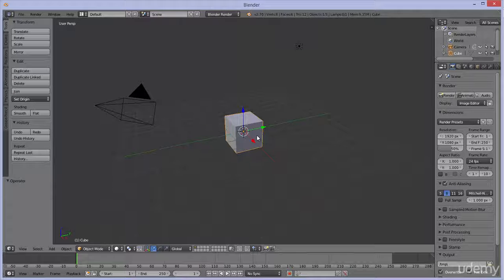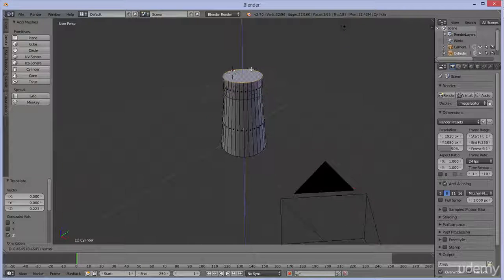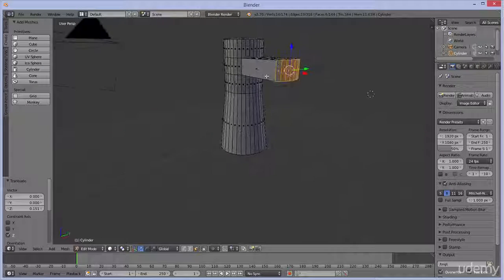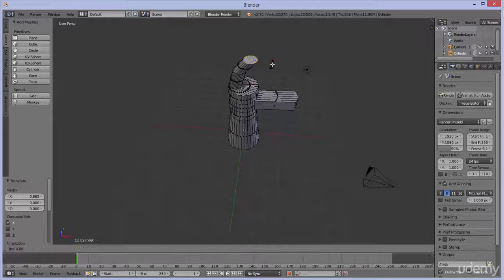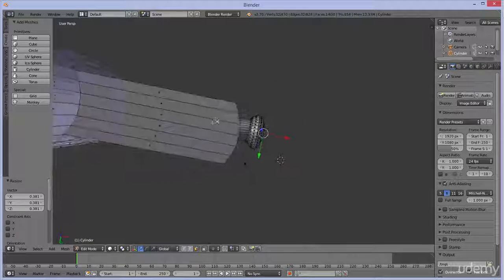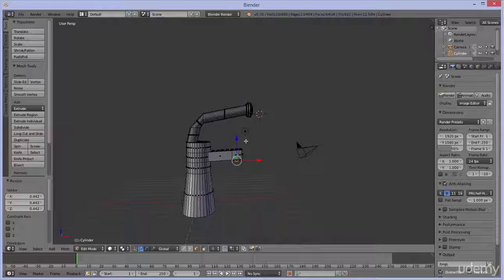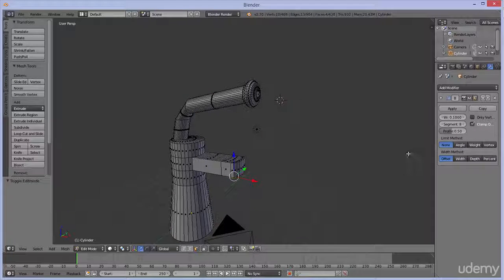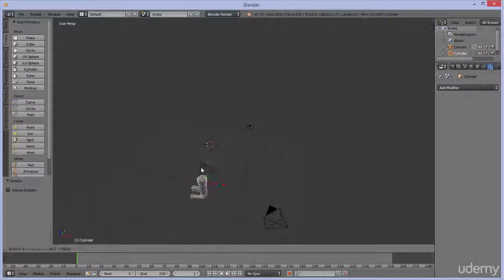S10 Video 3